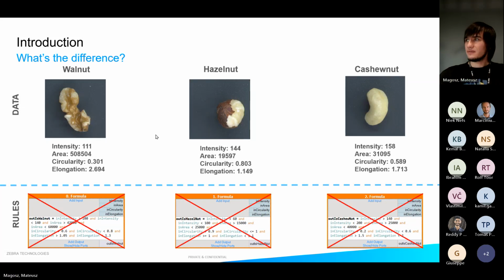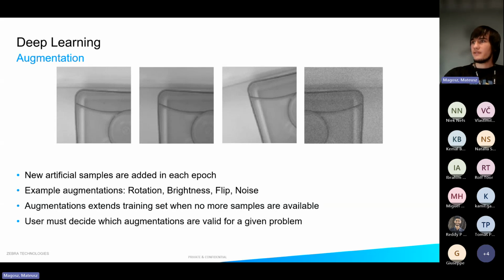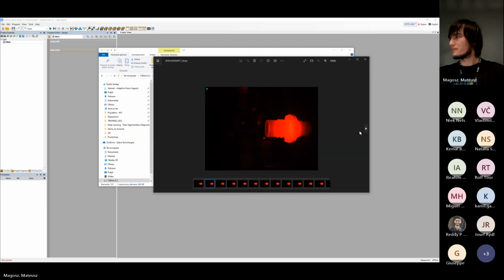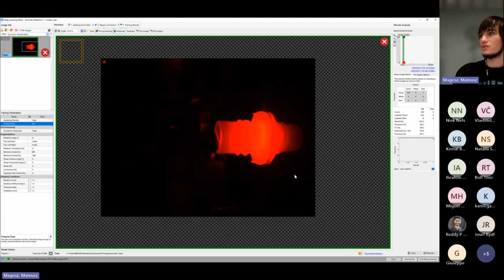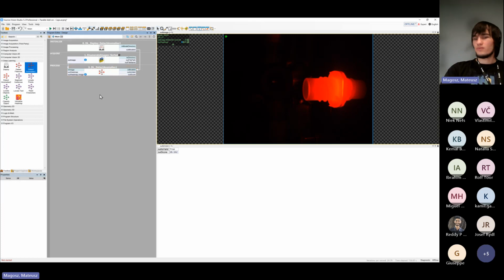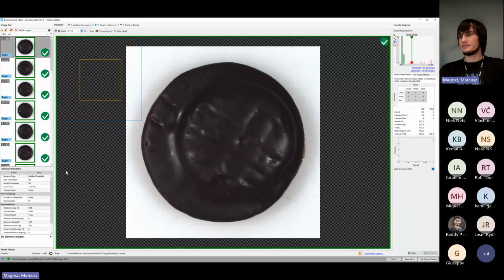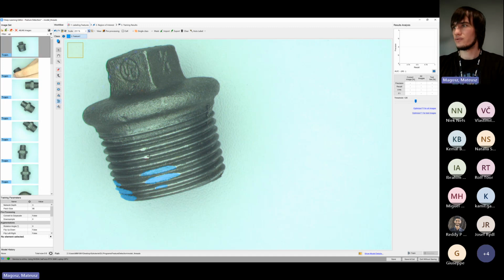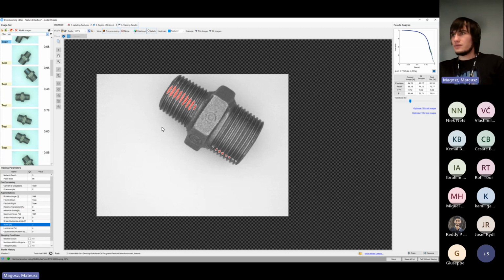Aurora Vision Training Day 3 20231130 083507 Nagrywanie spotkania